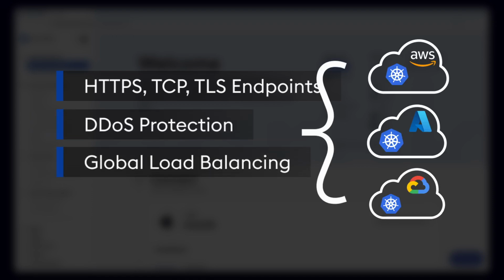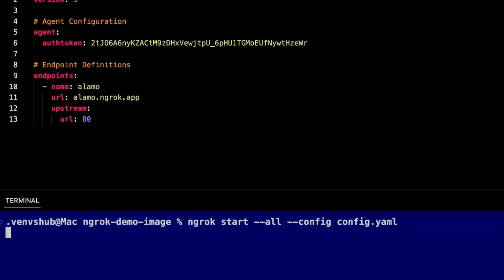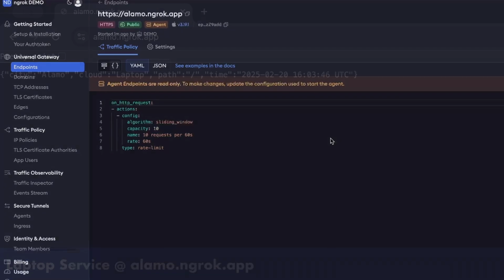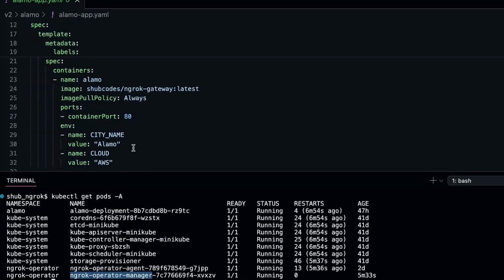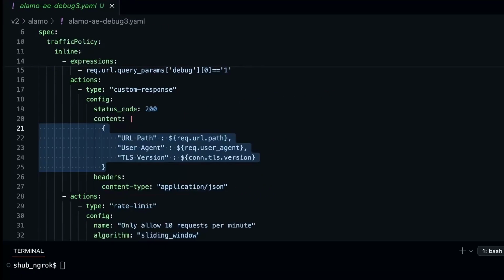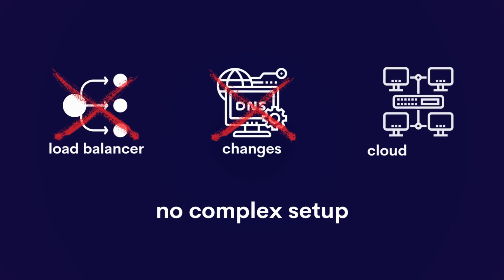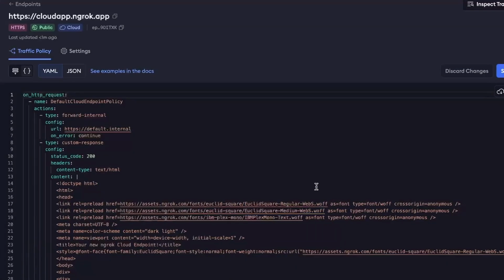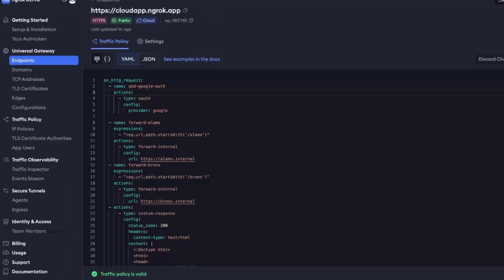What if one Universal Gateway could connect everything? ngrok!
In this video, we'll show you how ngrok handles application connectivity—from your laptop to production Kubernetes across multiple clouds, all with zero infrastructure management.

🎯 What you'll learn:

- Deploy from local to production in minutes, not hours
- Implement global load balancing without complex setup
- Add security policies at the edge with simple YAML
- Monitor every request with complete observability
- Handle multi-cloud failover automatically

⚡ Key moments in the demo:

✅ Single command deployment across environments
✅ Traffic policies that enforce rate limiting and routing
✅ OAuth security implemented in seconds
✅ Cross-cloud load balancing and failover
✅ Real-time traffic inspection and debugging

🔗 RESOURCES

🙋🏽COMMUNITY

✨ Video tags

About ngrok:

ngrok is a globally distributed reverse proxy that secures, protects and accelerates your applications and network services, no matter where you run them. You can think of ngrok as the front door to your APIs and applications.